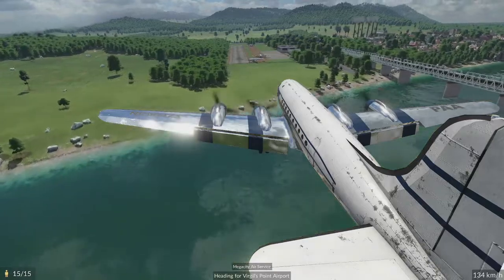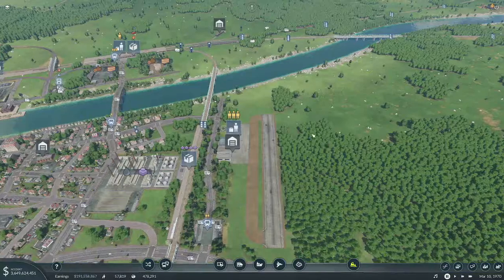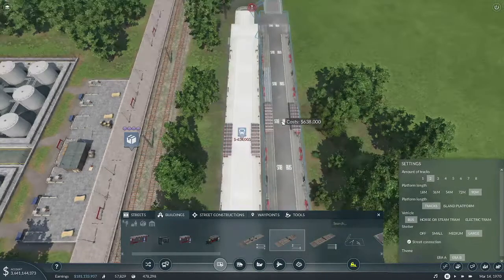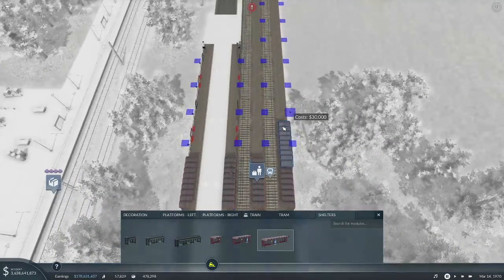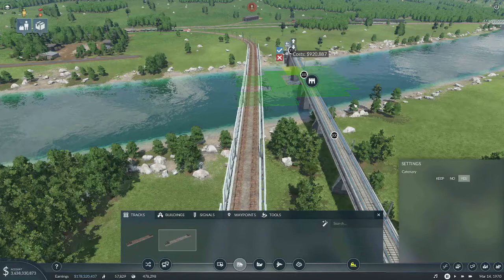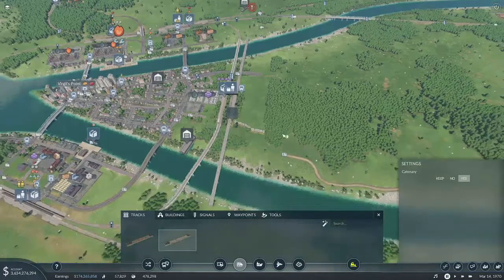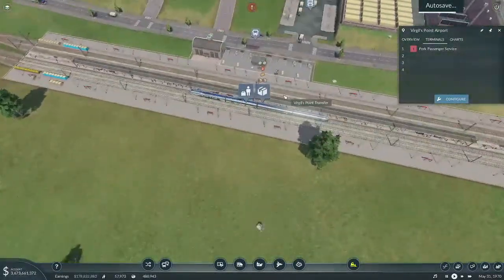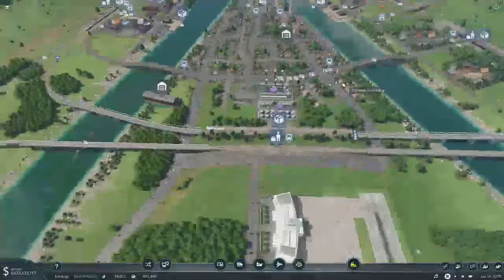Buses and Trains Living Together! | Transport Fever 2 S11 E19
Transport Fever 2, Series 11 mods:

Expanded Cargo Demands V2
Sgklmns - double-stack wellcar 1.2
Manchester Metrolink AnsaldoBreds T68
Loop Stop 2
Station: Bus & Tram terminal 1.101
Village Plopper
Truck Stop 1.1
Buy The Plot 1.3
Parking Decals 1.1
Crane Cargo Platforms 1.1
Bombadier Talent 3 DB, bwegt 1.2
Small Inline Passenger Station
Meshlabels 1.2
Remote Airfields 1.3
River Boats Herkules and Virgo with Container
Ship Expansion
Waxholm
Oil Tanker project 866
Delaware and Hudson Hevyweights
UK Containers 1.5
Tatra T6A5 (Kockopes) 1.4
Renfe 450/451 Pack 1
Renfe 451
Renfe 450
passenger vessel type 792a
Modular Tram Station 1.4
Modular streetside lorry station 1.20
H0 Tiny Engine Depots 1.11
FS Swing ATR220 train 1.1
FS Minuetto Ale/Aln 501-502 train 1.1
British Rail FEA Series Container Wagon 1.1
Better Terrain Brushes
Auto Rename: Stations & Industries 1.3
1930s Dockyard Warehouse 1.1
Tram: Cargotrams 1.2
Enhanced train station cargo capacity
Coaling Cargo Platform 1.1
Covered Cargo Platforms 1.1
Nafeys Universal Stake Cars 1.1
Large Airfield 1.1
Small Airfield 1.1
Hawker 900XP
Auto.Sig 1.10
89 ft Flatcar 1.3
BAE-146 short field use.
(UEP 215) Nnew Drive-thru Series 1.1
McDonald's restaurant 1.1
Elevated Gate Tower 1.3
Filling Station
GMC PD-4501 Scenicruiser
SceniCruiser 1.1
Baltimore Penn Station 1.2
1901 Oldsmobile 'Curved Dash'
Amtrack GG1 Pack
Brookville BL36PH
Caltrain AEM-7
Chesapeake & Ohio and Virginian 2-4-2 Pack 1.1
EMD F40 PH - Amtrack 1.2
EMD F7 Expansion: Pennsylvania Railroad
EMD F7 Starter Kit
EMD W1500 1.1
Frisco SW1500
GE E44
General Electric GE Dash 8-32BWH Amtrack
New Haven EF-3b
Pere Marquette. Polar Express and Nickel Plate Road 2-8-4 Pack 1.1
Amtrak NEC Stuff 1 (AEM-7)
Amtrak Acela Express
Bombardier Bi-level Coach
Metra Bombardier Bi-level Cab
Pennsylvania Railroad MP54 EMU 1.2
Whistles at Stations 1.1
US Wayside Signals 1.1
Sandhouse 1.1
Trolleybus E700
Kenworth W900 1.2
Peterbilt 352
Amtrack ex-Metroliner Cabcars
Amtrak Viewliners
Base Set 1.5
Amtrak AMfleet II Cars 1.1
Chesapeake & Ohio Caboose 1.2
Conrail Caboose 1.2
DTTX - double-stack wellcar (full loaded)
DTTX - double-stack wellcar 1.4
Heavyweight Passenger Set: Pullman Starter Pack 1.1
NA4U Norther Pacific Passenger Pack
Pennsylvania Railroad B60b Baggage Car
Pennsylvania Railroad P70 Heavyweight Passenger Car 1.1
Superliner coatch Amtrak phase II-VI
US Covered Hoppers 1.2
Q400 small aircraft fix 1.2